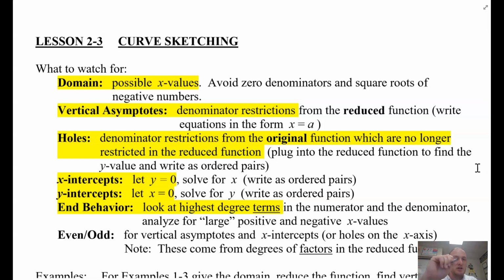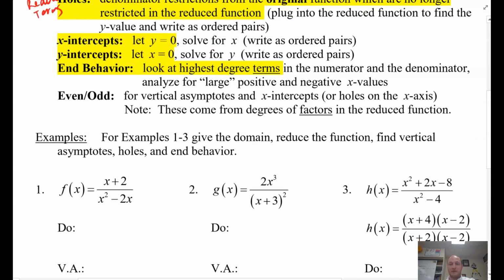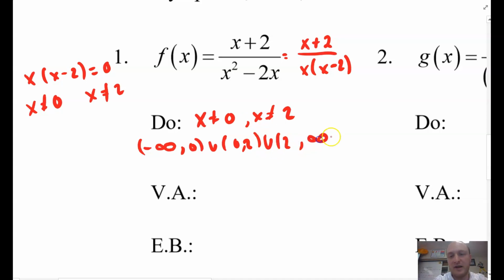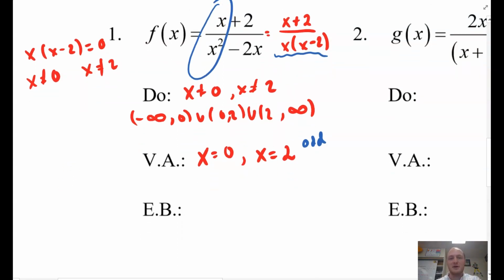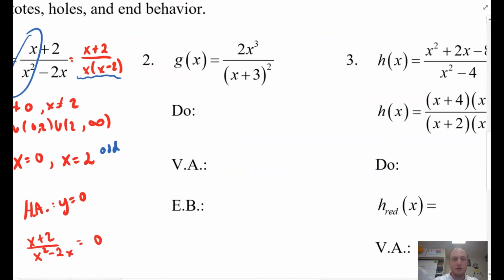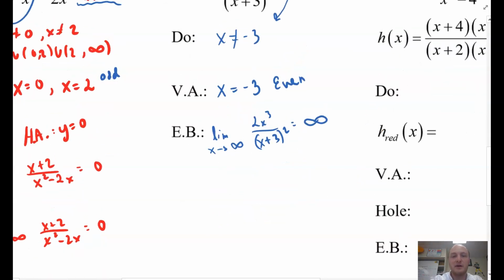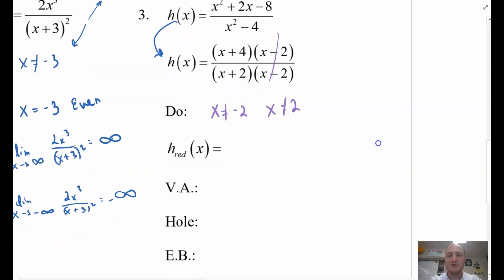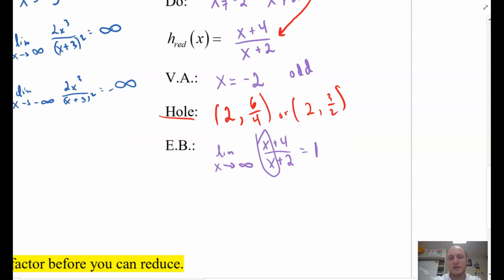AP Calculus AB 2-3A Key Features of Curve Sketching